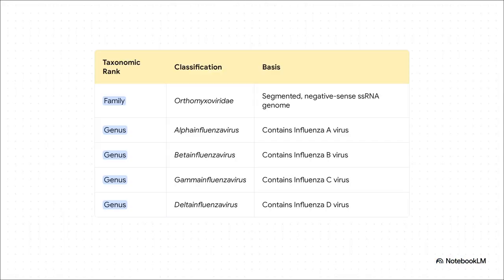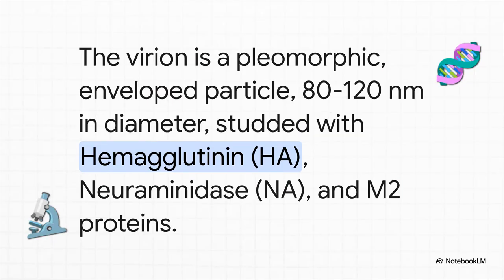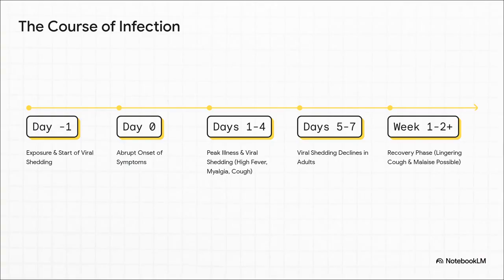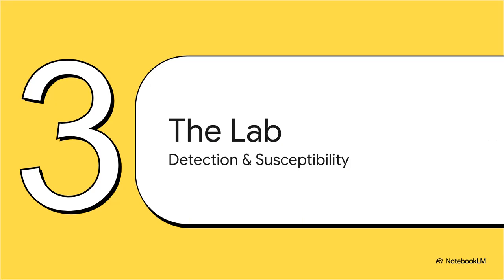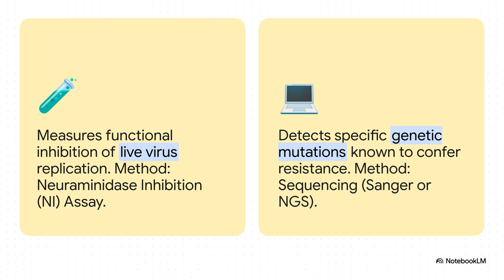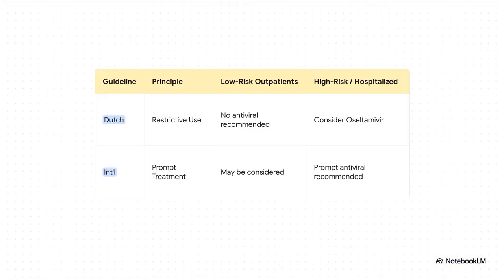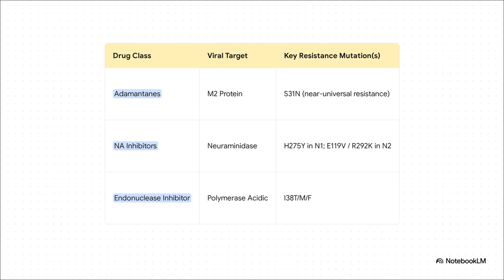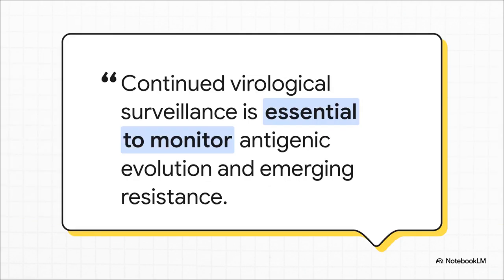Influenza Virus [RNA, Enveloped, Negative Sense, Orthomyxoviridae]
t's a master of evolution, constantly changing its genetic code to evade our immune systems and trigger annual epidemics. This high-yield review of Influenza virus is designed for the medical microbiologist, connecting core virology with the clinical realities of diagnosis, treatment, and prevention in the Netherlands.

We'll dissect the fundamental mechanisms that make influenza such a persistent global challenge, from the slow burn of antigenic drift to the dramatic reassortment of antigenic shift that holds the potential for new pandemics. Understand the crucial role the lab plays in both individual diagnosis and global surveillance.

Join us as we cover:
Core Virology: The unique segmented RNA genome of this Orthomyxoviridae virus and how Hemagglutinin (HA) and Neuraminidase (NA) proteins define its subtypes.
Antigenic Drift vs. Shift: The two key evolutionary strategies that drive both seasonal epidemics and global pandemics.
The Lab's Role: From the gold-standard RT-PCR for diagnosis to the essential public health function of viral culture for vaccine strain selection and susceptibility testing.
A Dutch Perspective on Treatment: A look at the Dutch principle of restrictive antiviral use to preserve drug efficacy, and how this contrasts with international guidelines.
Resistance & Prevention: The mechanisms behind antiviral resistance to drugs like Oseltamivir and the multi-layered infection control strategies used to protect patients and healthcare workers.
For a detailed look at all the research and sources used in this explainer, you can explore our full research notebook:

As influenza continues to evolve and new antiviral resistance patterns emerge, how must our national and global surveillance strategies adapt to stay one step ahead of the next pandemic? Share your expert opinions in the comments below.